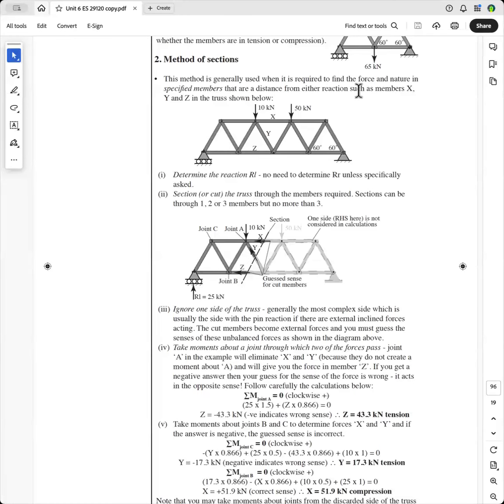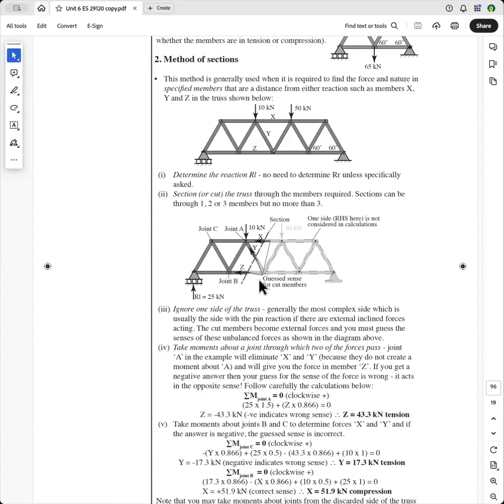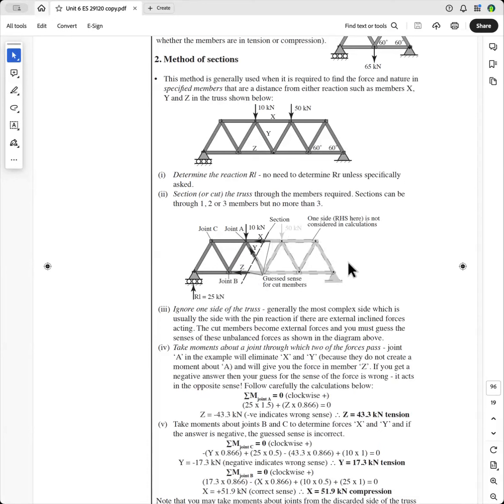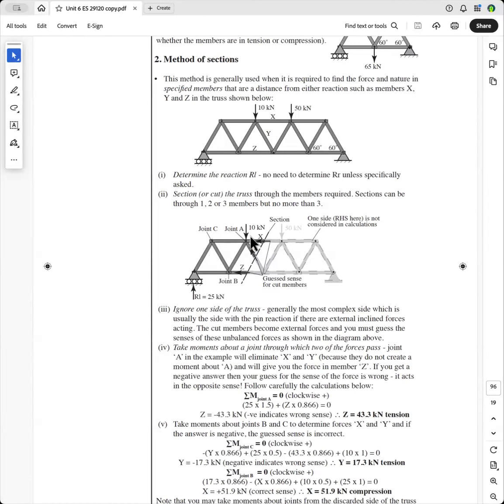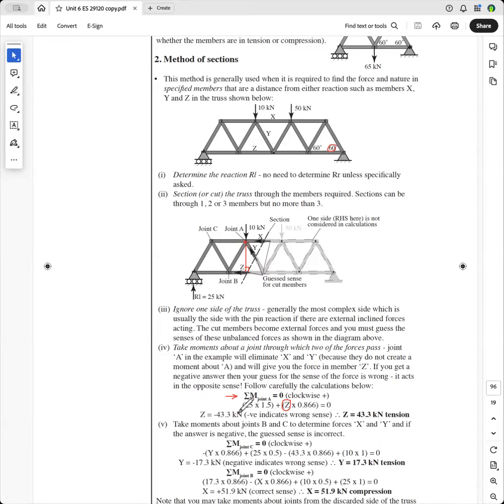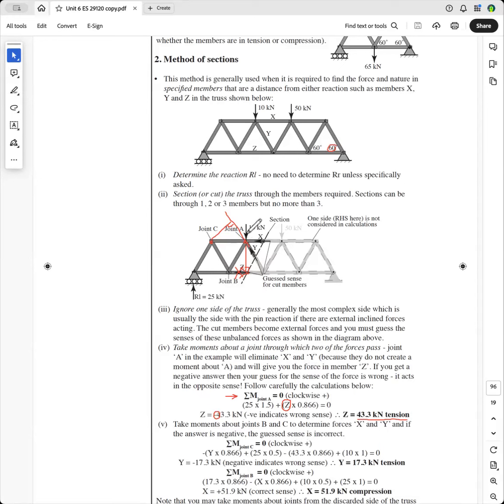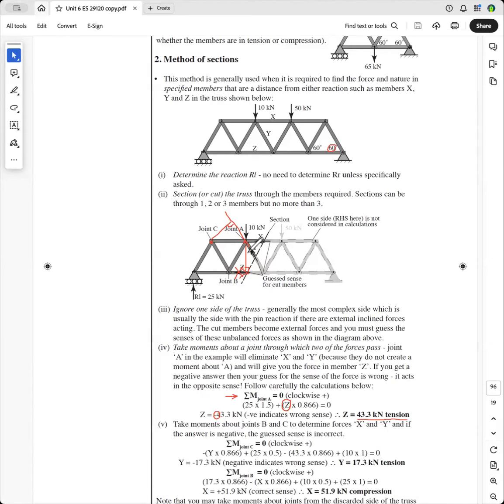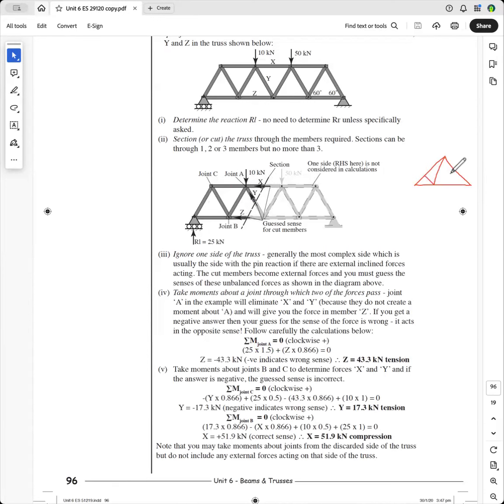Determining forces in truss members by the method of sections 61124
This is a lesson I gave to my Online Engineering class on determining forces in truss members by the method of sections using graphics from page 96 of my Engineering Studies Workbook